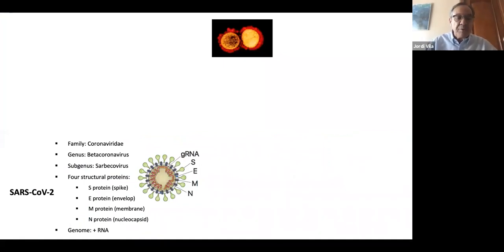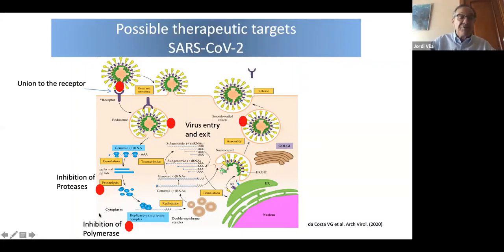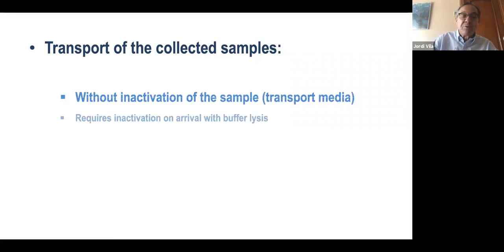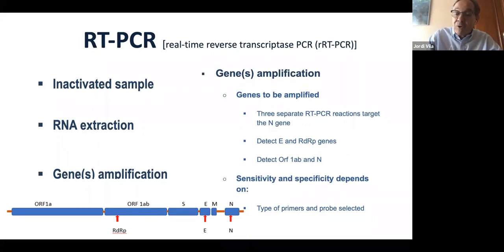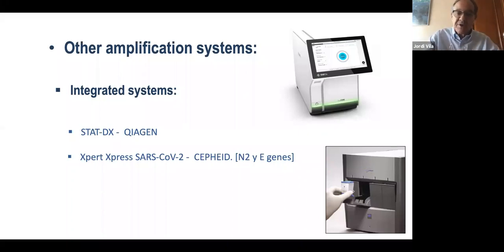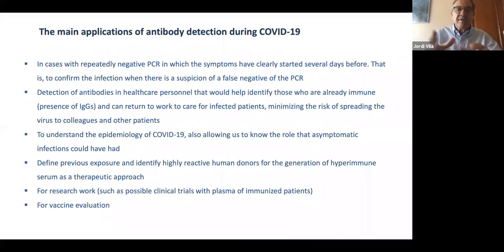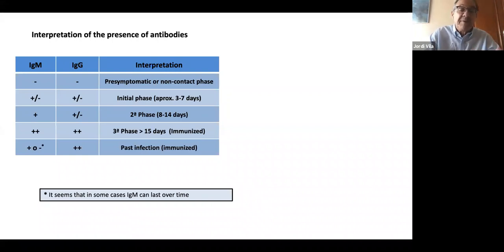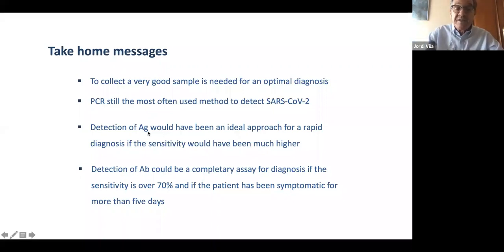Covid-19 Dr. Jordi Vila. Virus and Microbiological Diagnosis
The SARS-Cov-2 virus and the microbiological diagnosis